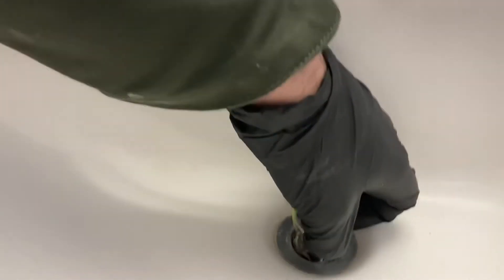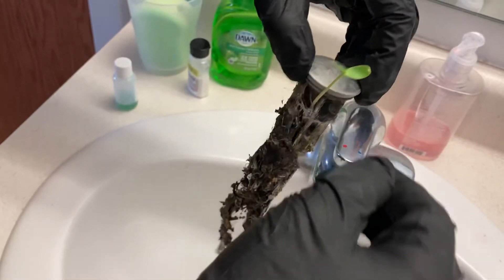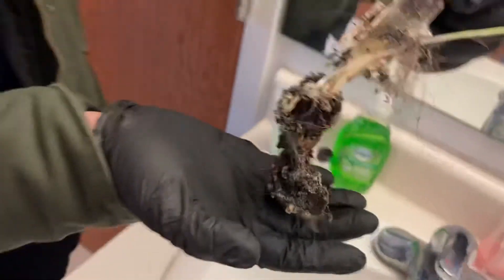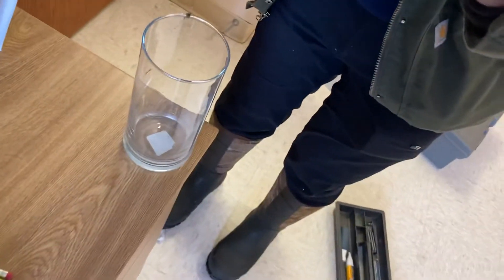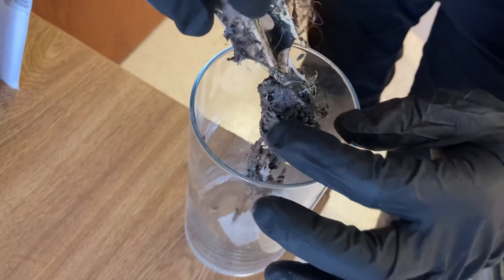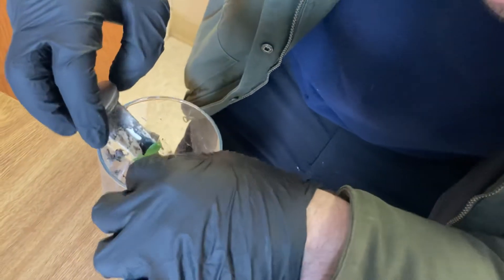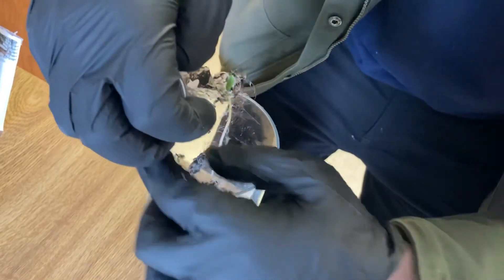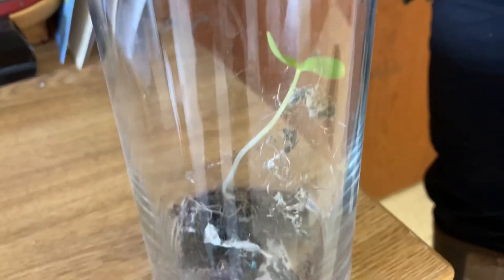Sunflower sprouting from sink drain.